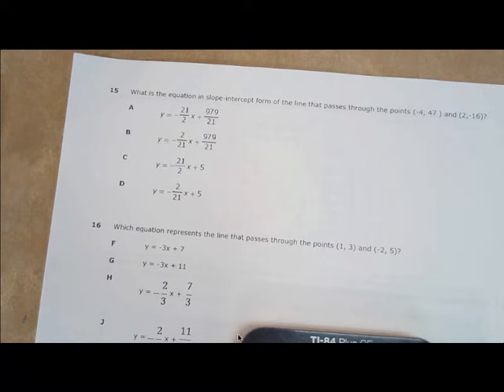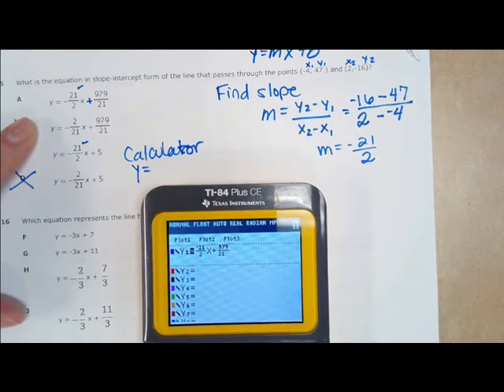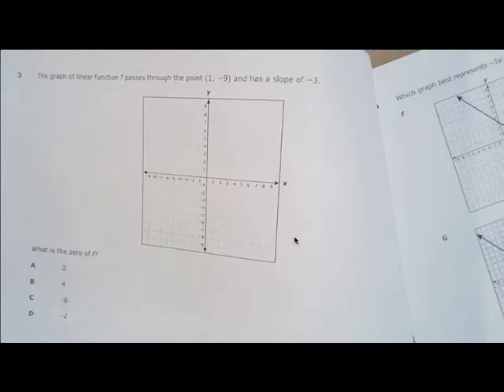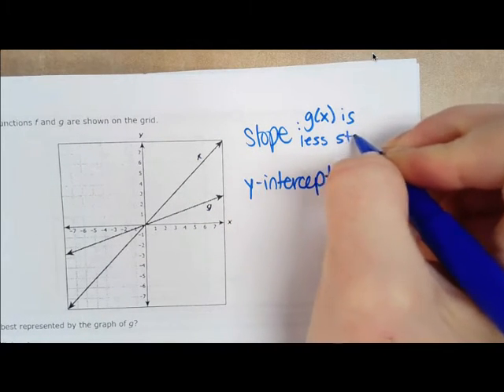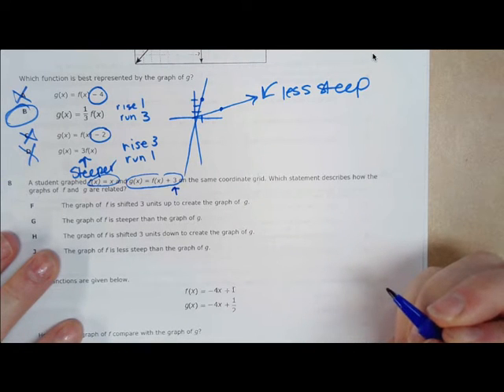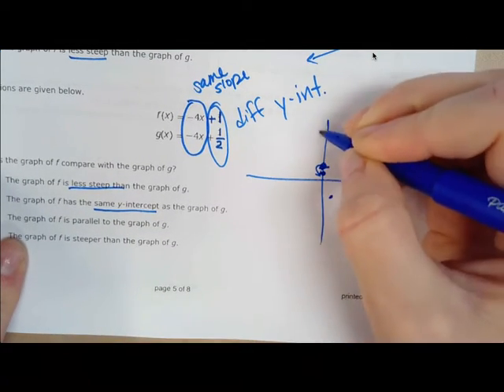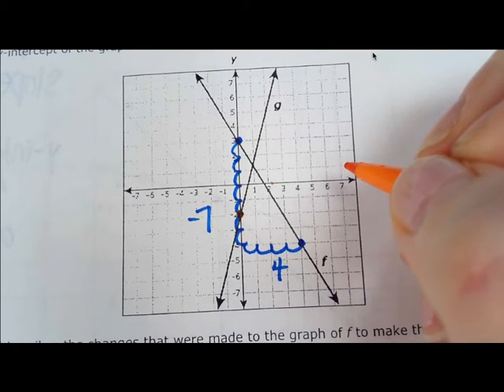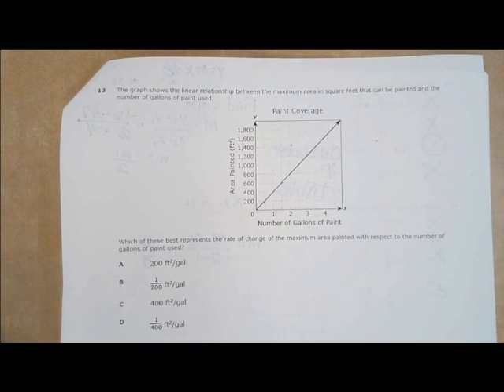Alg. Unit 4 Test Review- a few problems worked